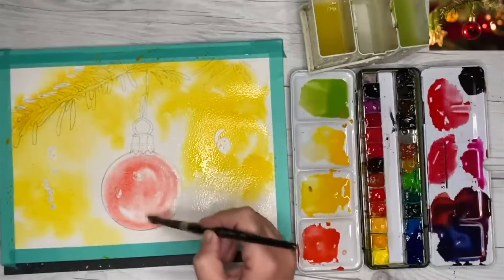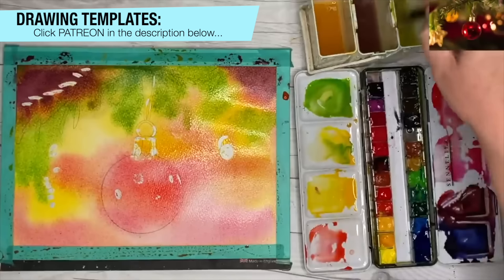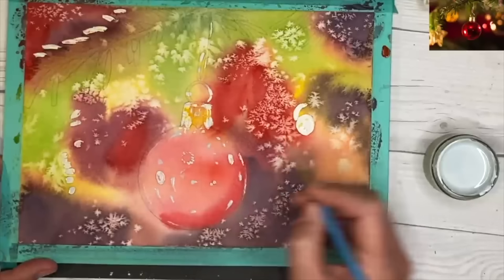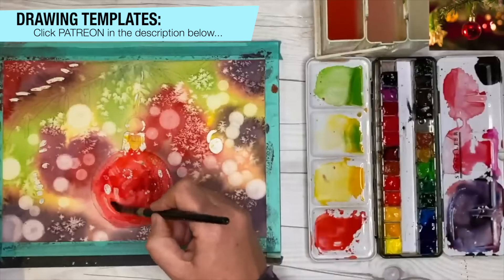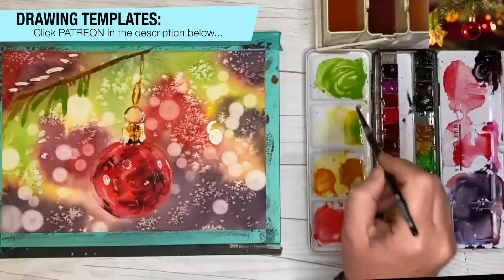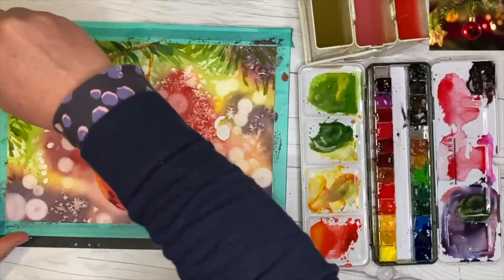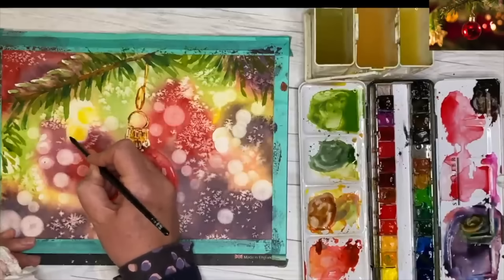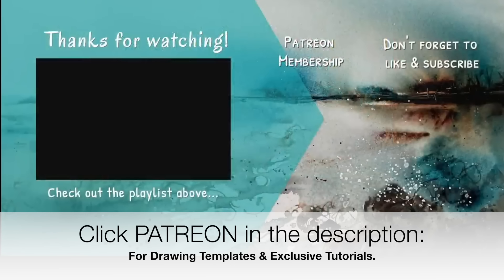Festive Watercolor Card Idea Using Fun Techniques + Bokeh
Cool Christmas Card Idea.  Full length version with Drawing Template

MATERIALS (alternatives):

Millford Waterford Cold Pressed 9 x 12  inches - 300g Watercolour paper - On Block

BRUSHES: Size2, 4, 6, 10 & 14  Round Black Velvet Brush Silver Brush

Billy Showell Brush

Stencil brush.
Circle stencil.

Sennelier 24 set of half pans in metal tin

Colours & (alternatives):
501 - Lemon Yellow (Cad Yellow Pale)
517 - Indian Yellow
619 - Bright Red (Cad Red)
689 - Alizarin Crimson (Permanent Magenta/Permanent Rose)
679 - Quinacridone Red
917 - Dioxazine Purple (Violet)
315 - Ultramarine Deep (Cobalt Blue)
326 - Phthalocyanine Blue (Prussian Blue)
899 - Forest Green (Prussian + Burnt Umber)
805 - Phthalo Green Light (Cerulean + Lemon Yellow)
252 - Yellow Ochre (Raw Sienna)
211 - Burnt Sienna (Quin Rust)
703 - Payne's Gray (Black)

Trio Waterpot

Paper Towel
Masking Fluid
Washi Tape
Table salt